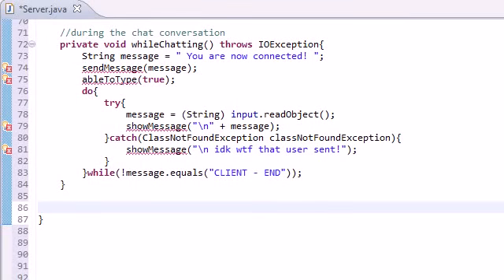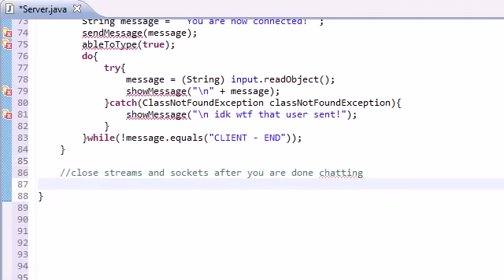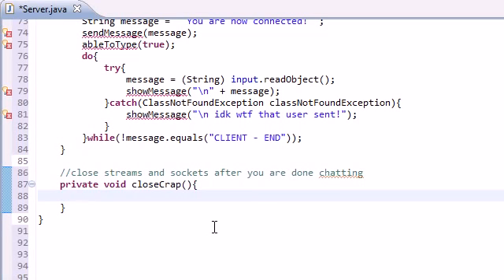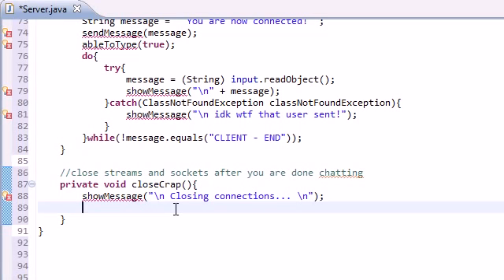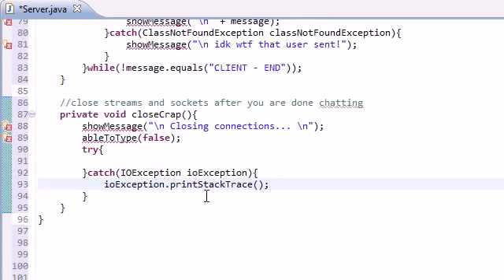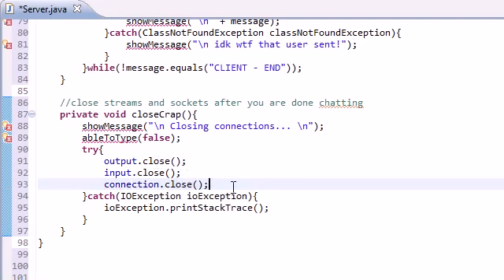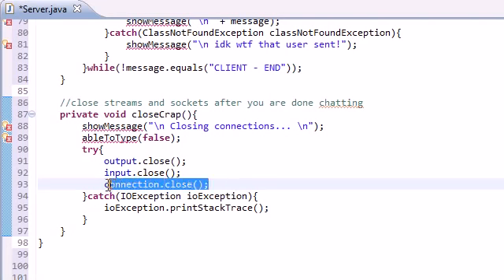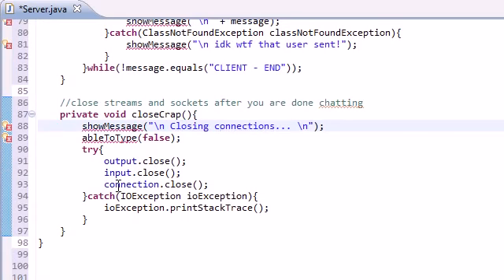Intermediate Java Tutorial 44 Closing Down the Streams and Sockets